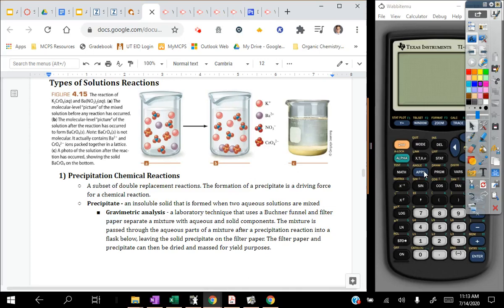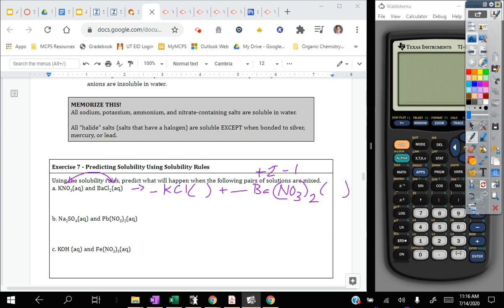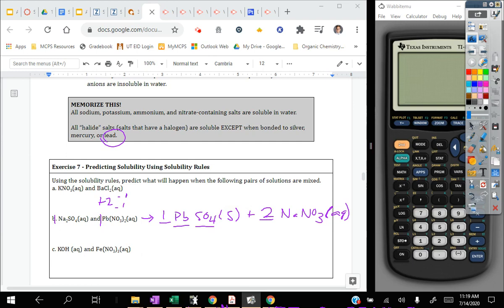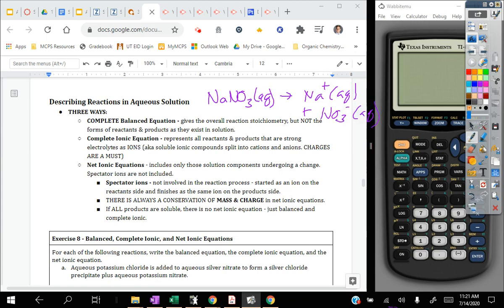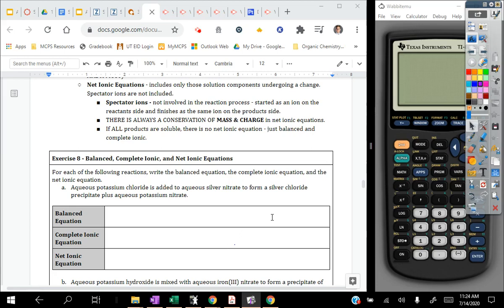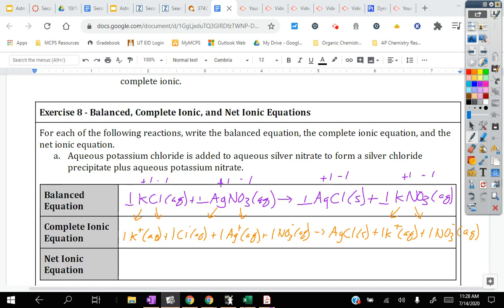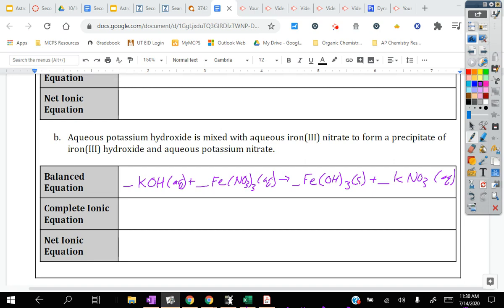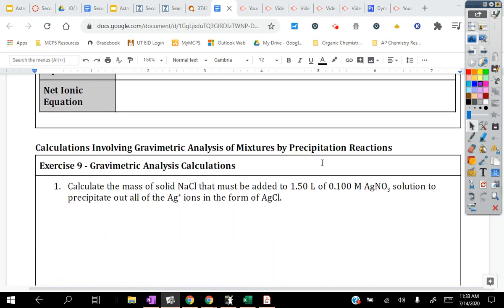Solution Stoichiometry Part V (Solubility Rules & Net Ionic Equations)